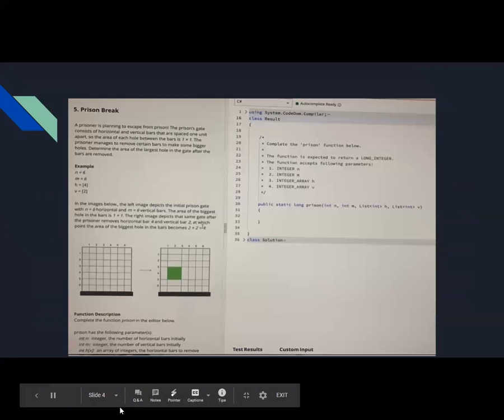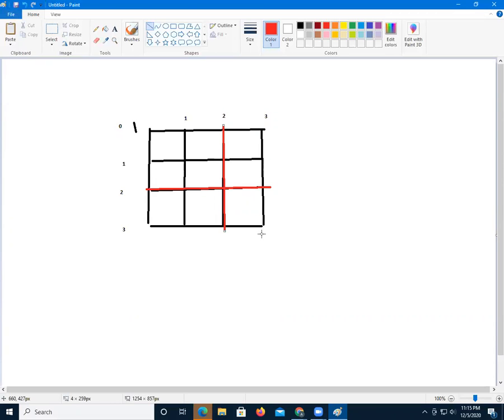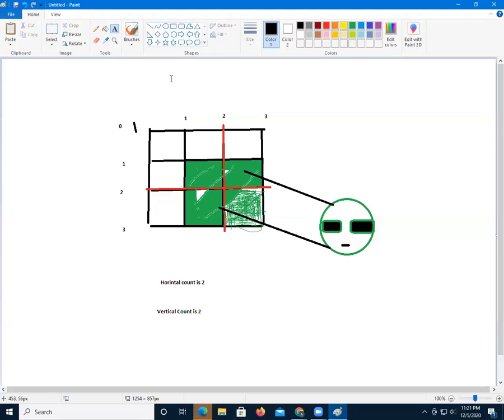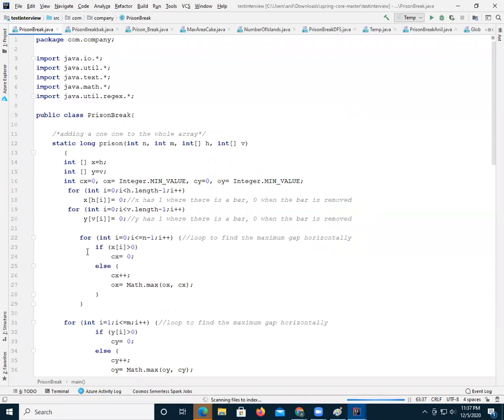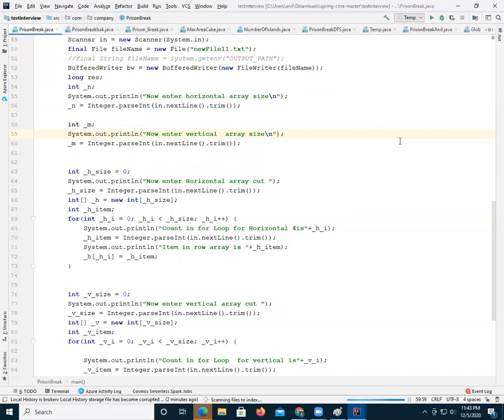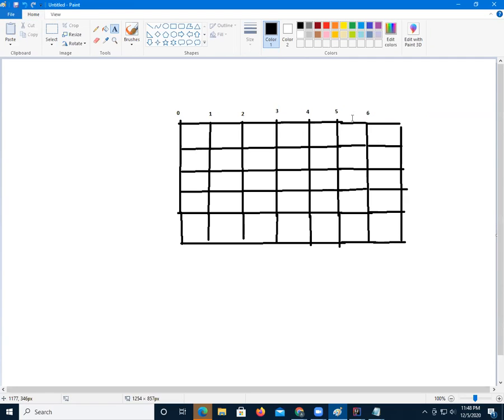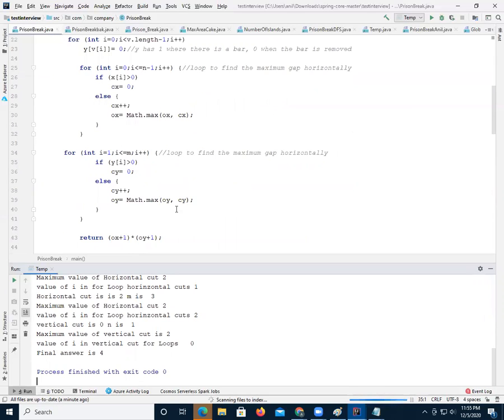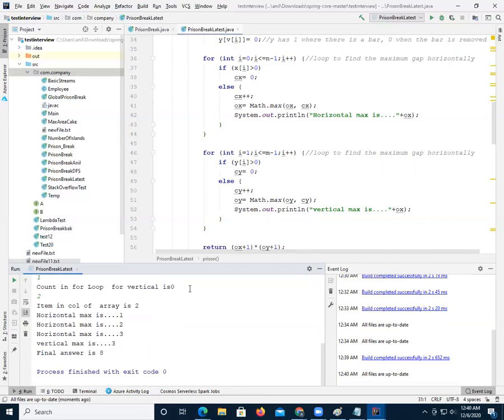Hacker Rank prison break problem solved using Java program.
You need to go thru this to get start on thinking towards DFS  and BFS which are Fundamental Algorithms for many Crawling engines .